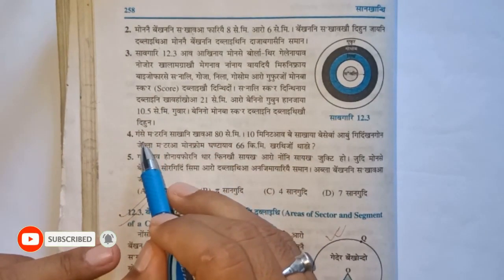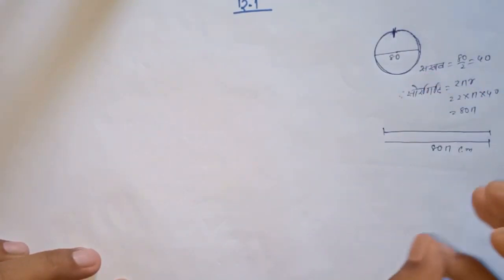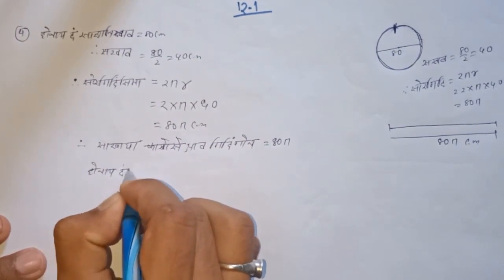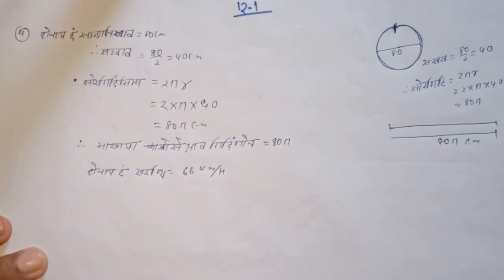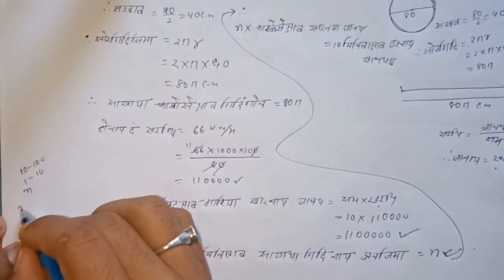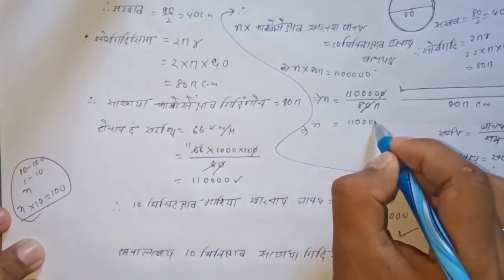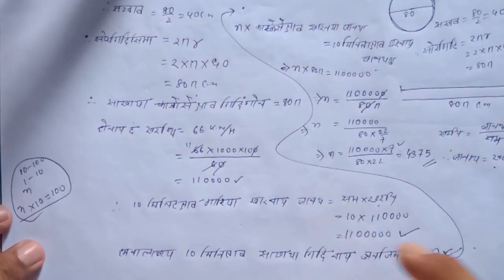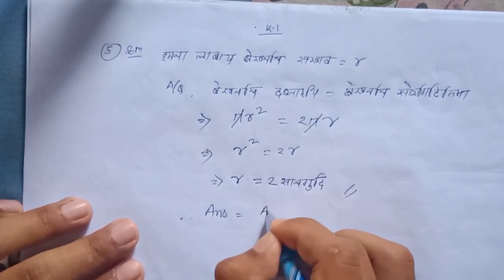CHAPTER:12 | Areas Related to Circles | CLASS 10 MATHS | BODO MEDIUM | PART4